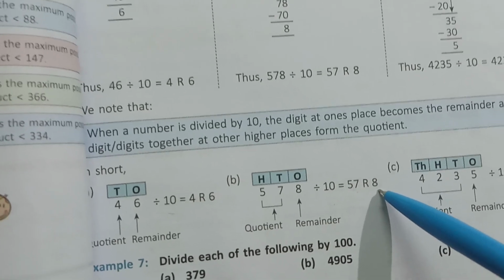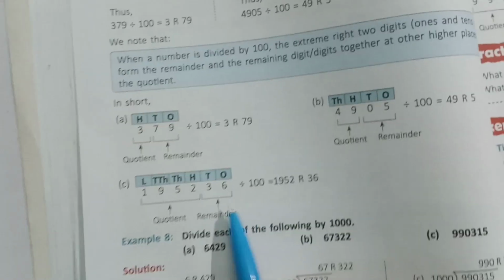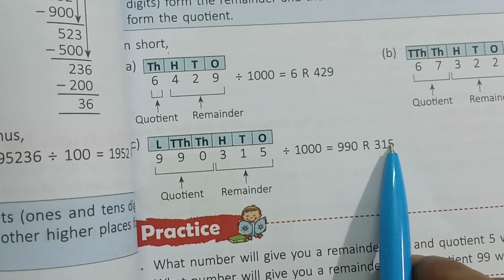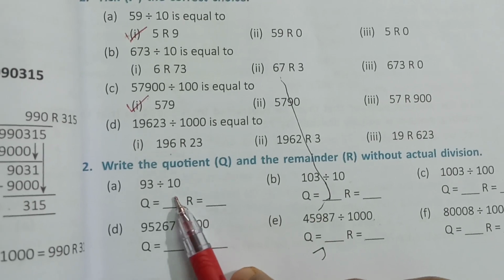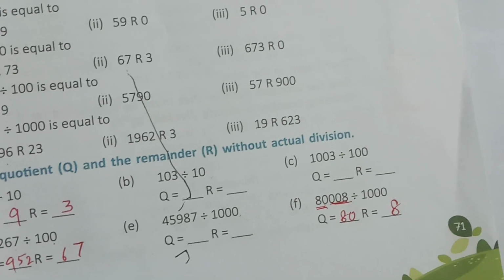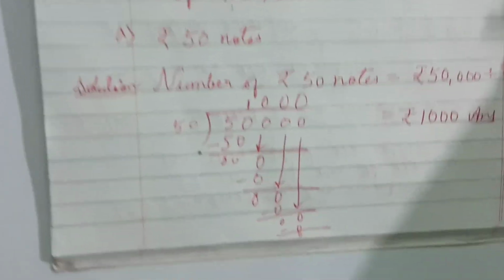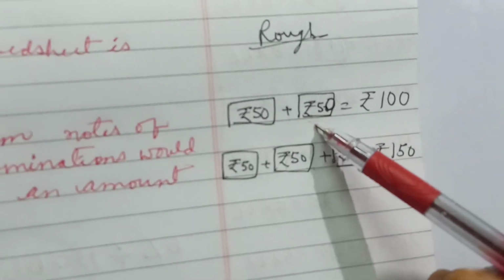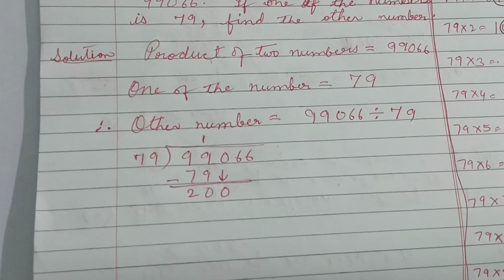Class -4 (Maths) 06/08/21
Ex- 4C & 4D